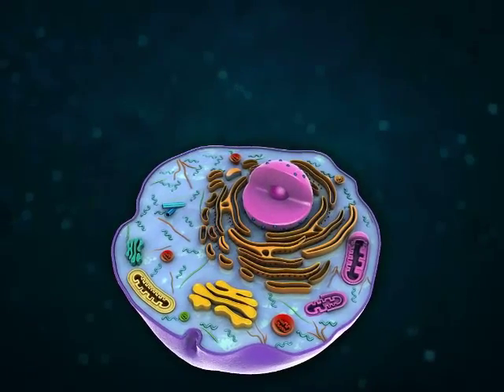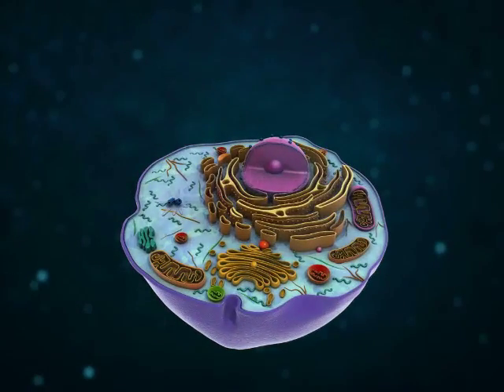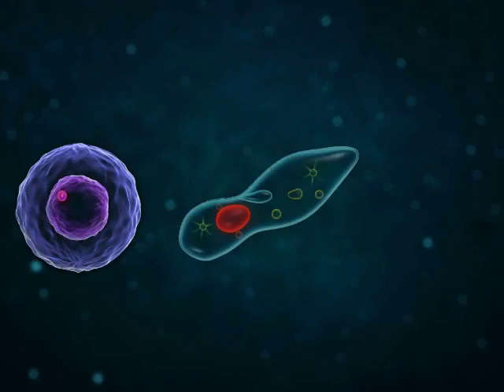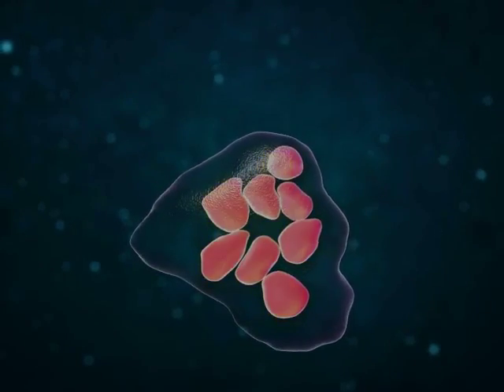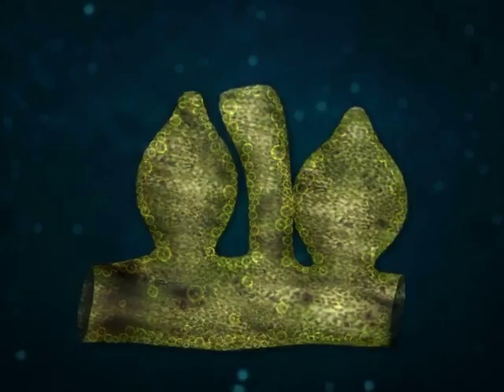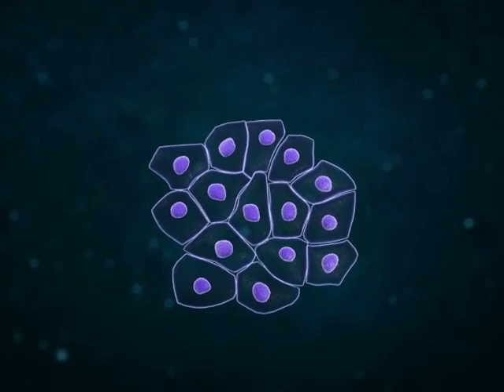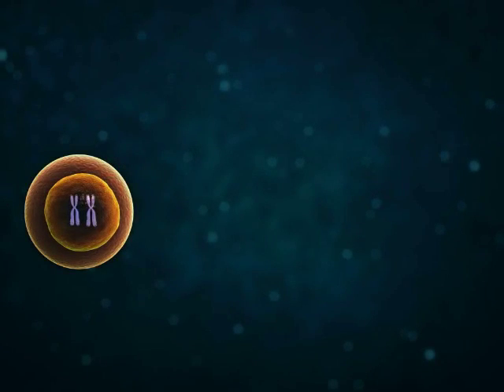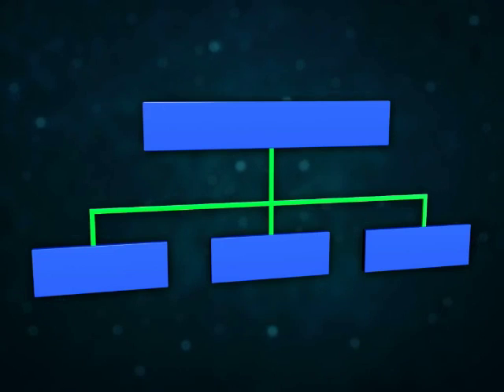Nucleus Occurrence Position Number Shape and Size | IkenEdu | CBSE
The Nucleus is the most conspicuous and largest organelle controlling all the vital activities of the eukaryotic cells. This video explains the occurrence, position and number of the nucleus in various cell. It also describes the various shapes and size of the nucleus.